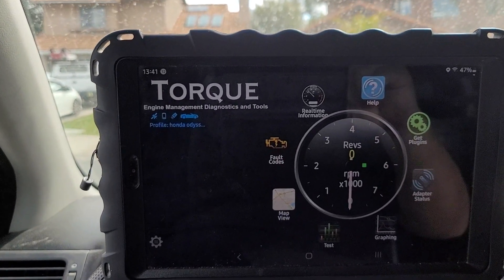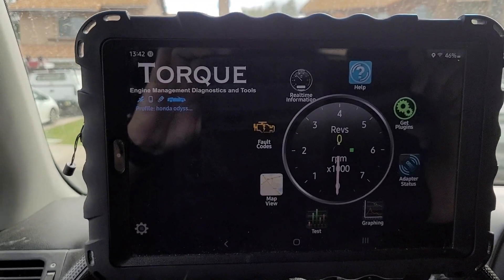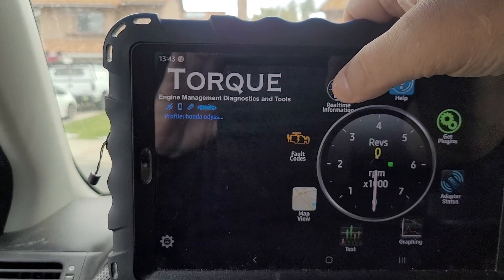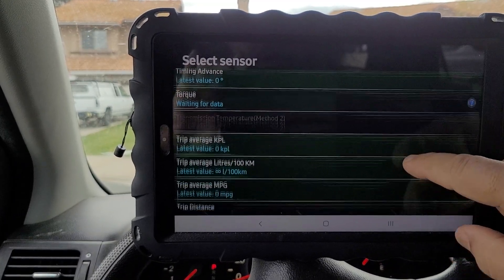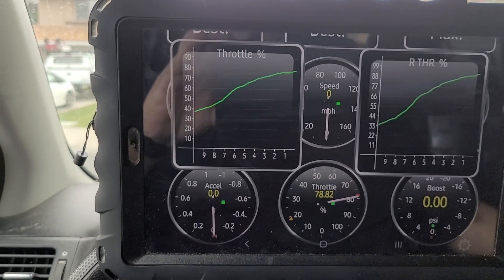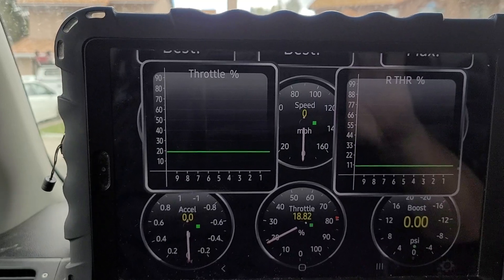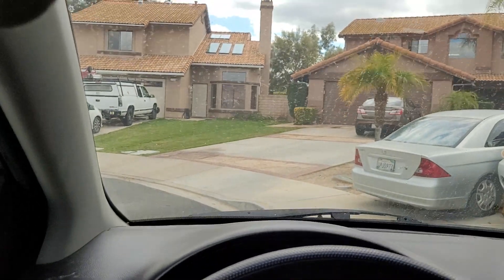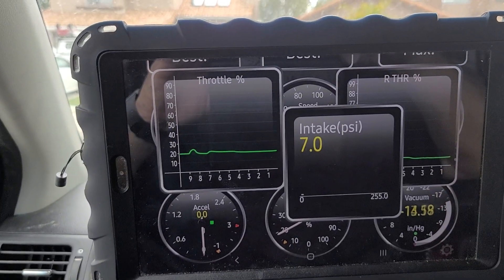TROUBLESHOOT P2127 Honda Throttle position sensor Possible dirty MAF Sensor Fix. FIXD/TORQ PRO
This video is a simple way to see if your Throttle position sensor is working correctly.  When code p2127 pops up on your BT DONGLE OBD2.  I used a FIXD adapter and Torque PRO APP. for android.  These I believe work on IPhone and android both.  FIXD adapter has been the most reliable out of all the cheapest I've bought.  highly recommend them.  I use all the other software are a